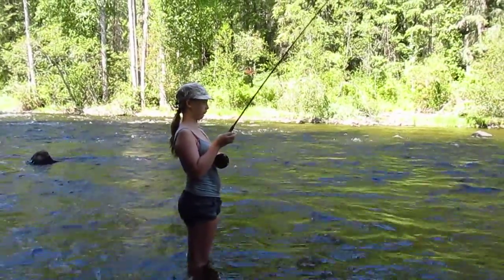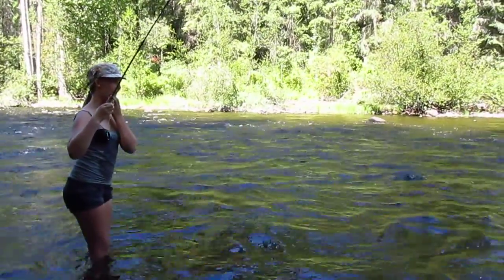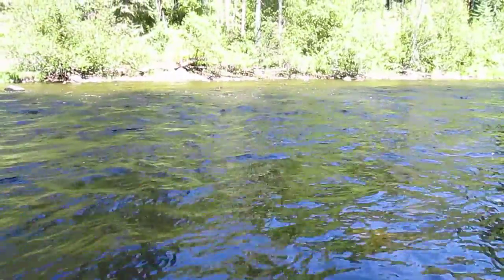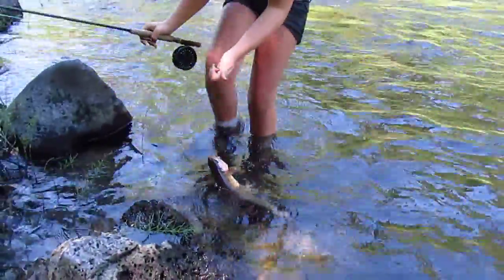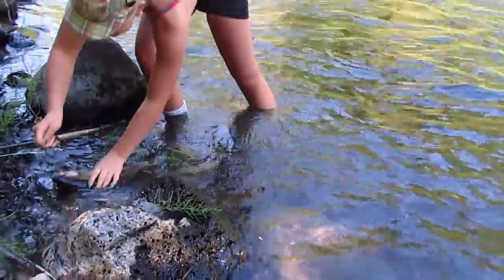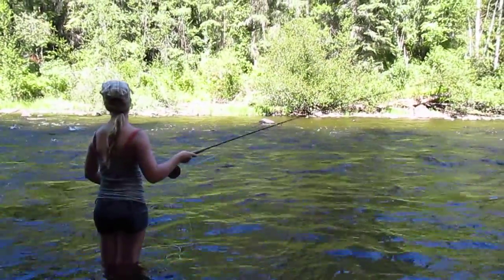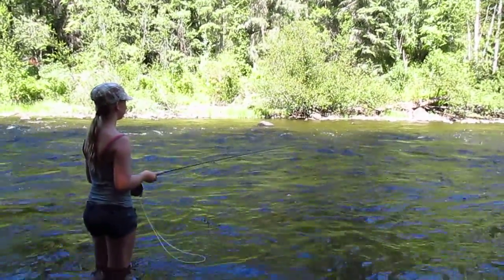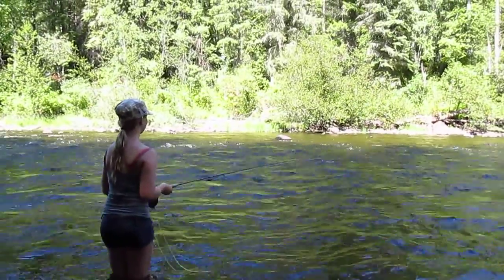August 2013 vacation 149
Educating trout